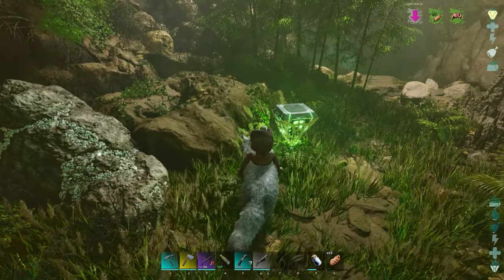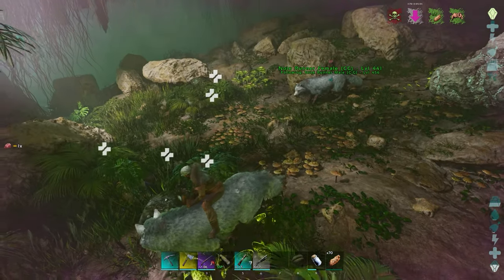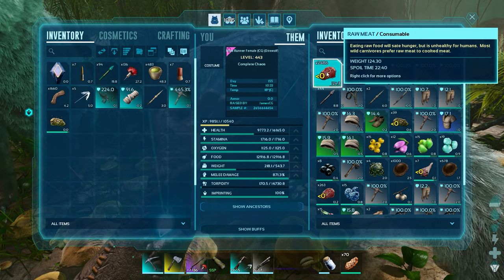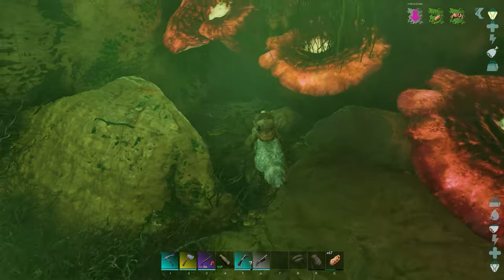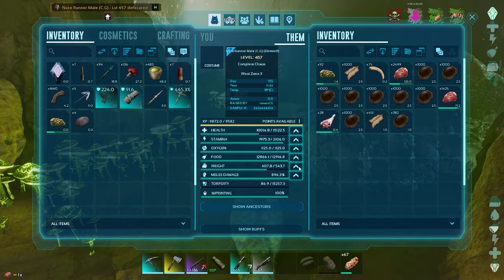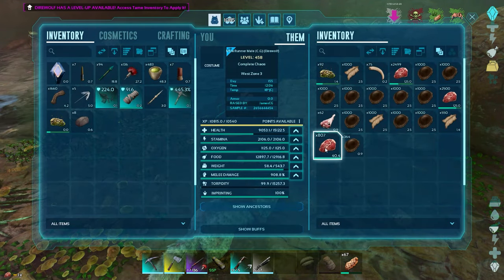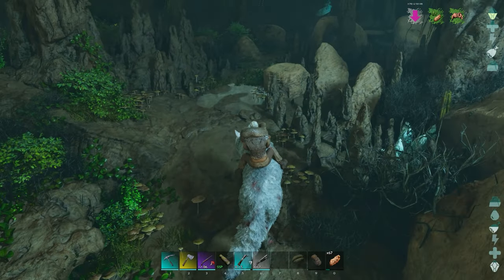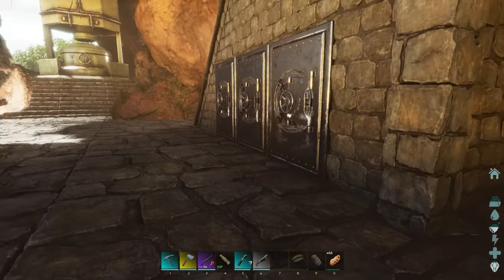Unveiling the Easiest Cave on the Island in Ark Survival Ascended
Showcasing strategies to conquer the easiest cave on the island map for the artifact of the Hunter and taking a base tour.

A new start with level 300 Creatures and my new home.